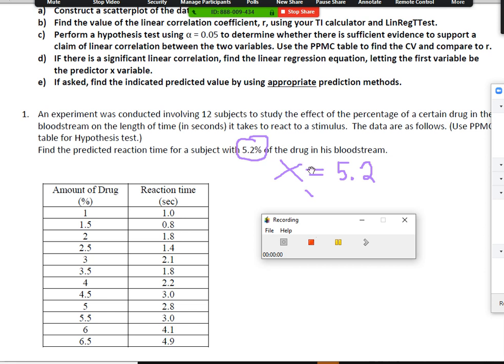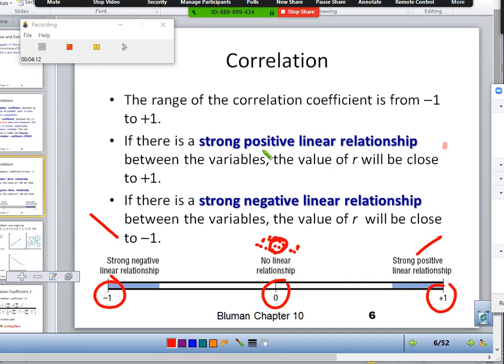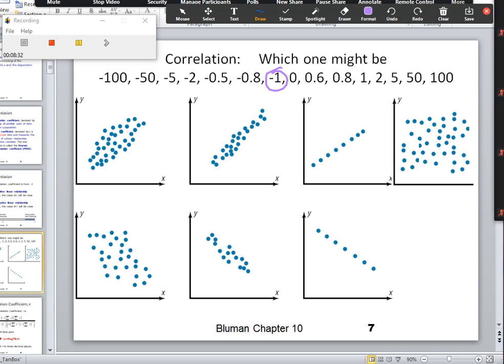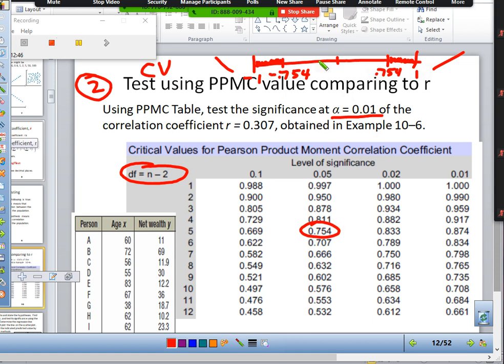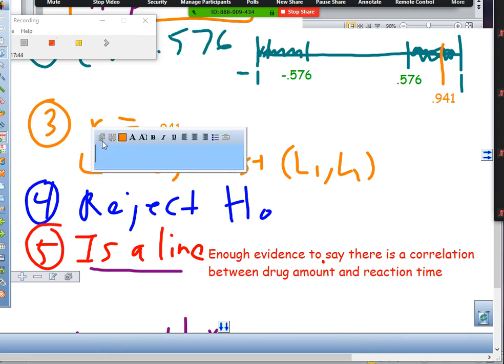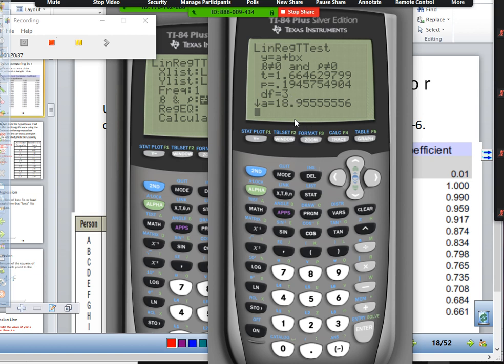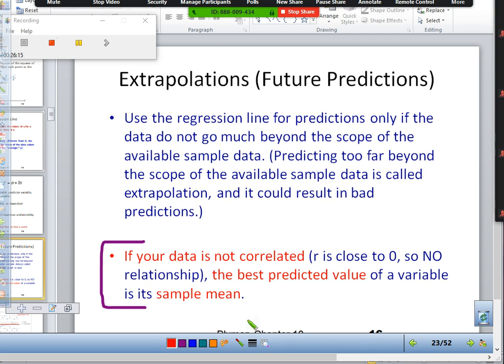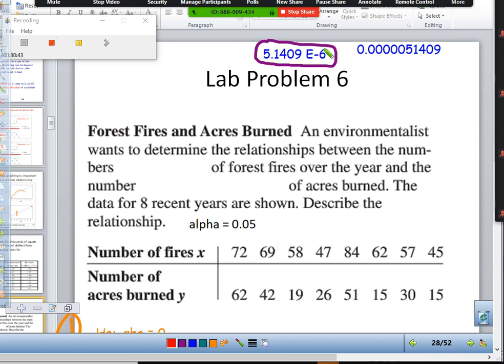11 1 night S20 part 1